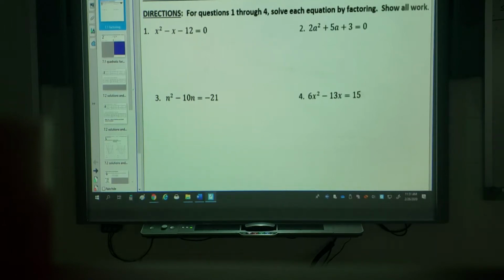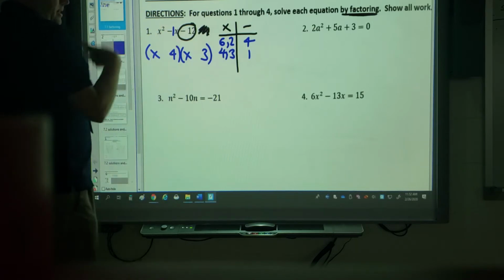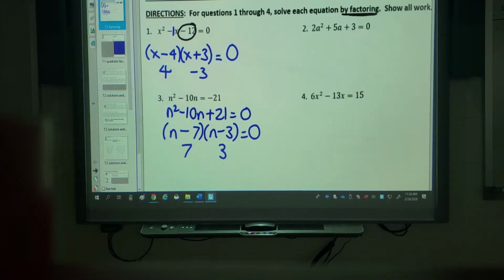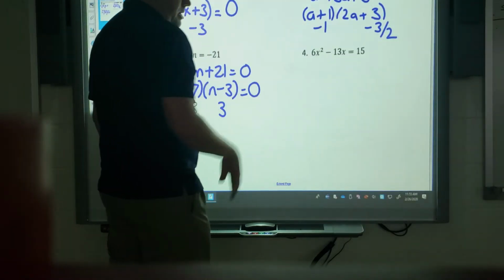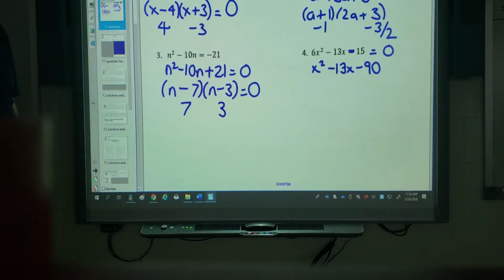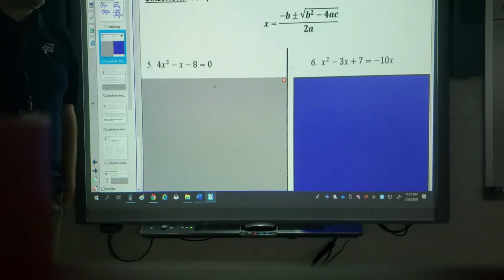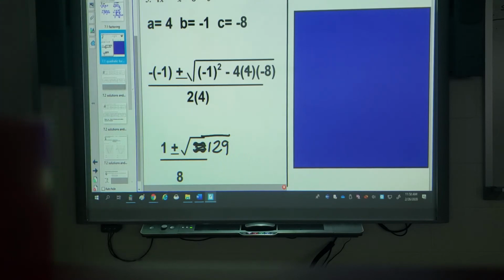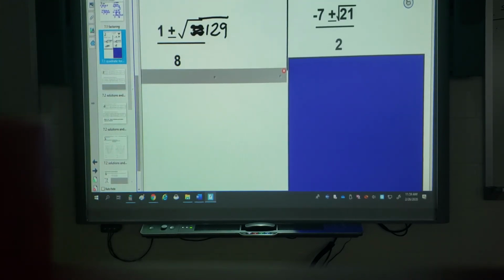Alg1 19/20 module 7.1 test review